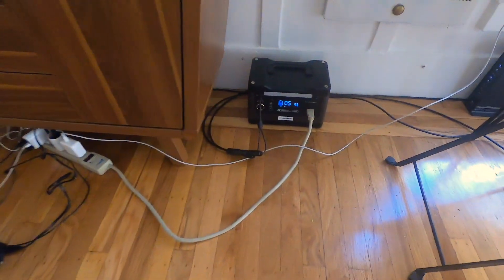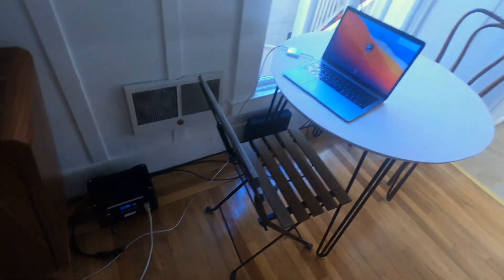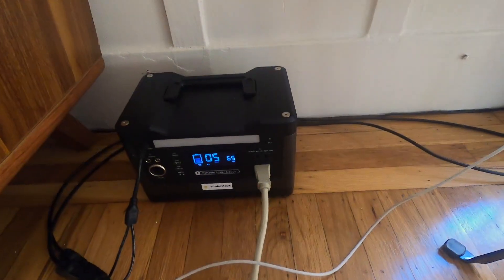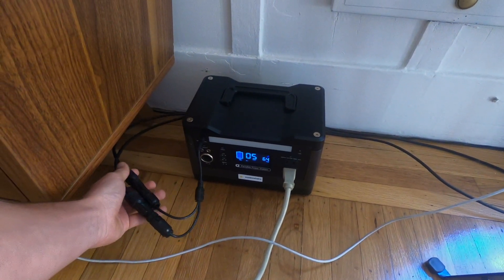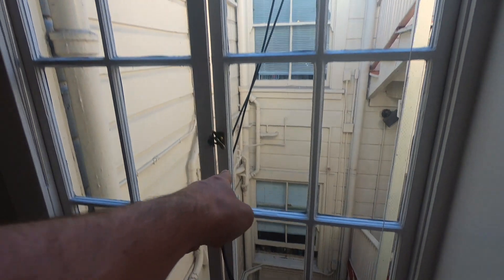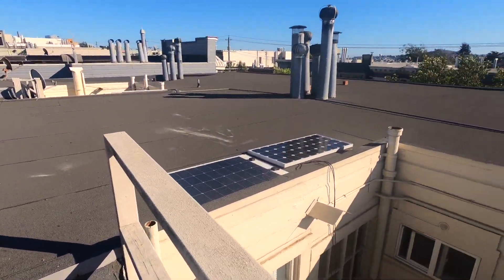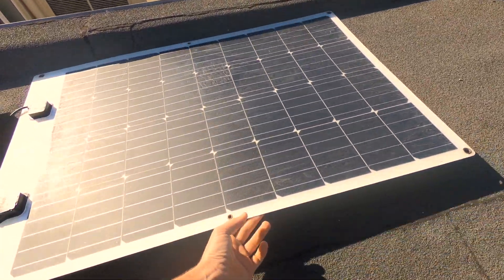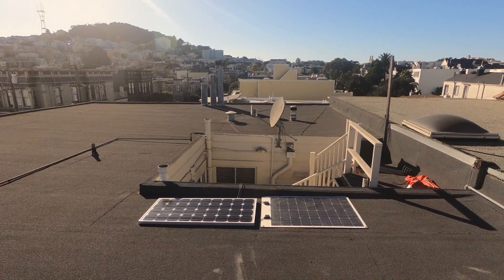$599 Solar for Apartment Renters? DIY Solar panels + 500W micro "powerwall" for off-grid backup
Hey there! is a little more integrated and easy-to-use than our other full DIY builds on the site (where we assemble the "powerwall" ourselves), but it's what I'm currently using in my own apartment test out one of our newer, more integrated kits.
– currently retailing for $599 including

1 x solar panel (either flexible or rigid)
1 x 20ft extension cables
1 x 540 Wh Lithium battery, Solar controller, 500W out inverter.

IMPORTANT NOTE: The solar panels are usually attached down to the roof either with zip-ties or mounts – they're only placed on the roof here so that I can demo them.
It won't save you money at this size - we've been using this for power outages – for the urban preppers living in apartments – or take it with us when we go camping. For environmental and money-saving calculations, check out